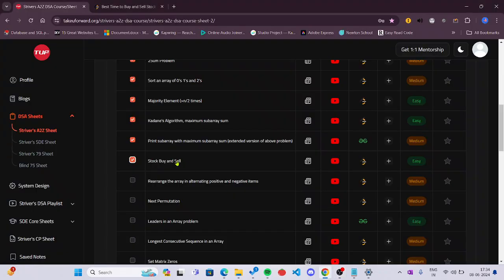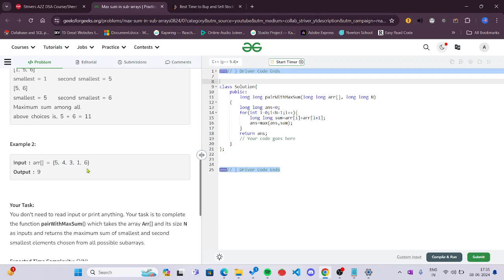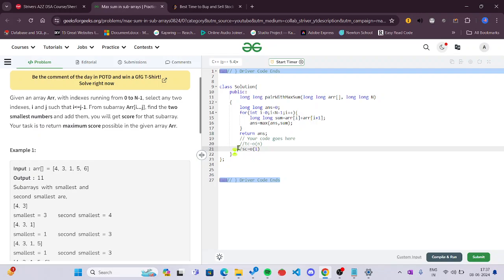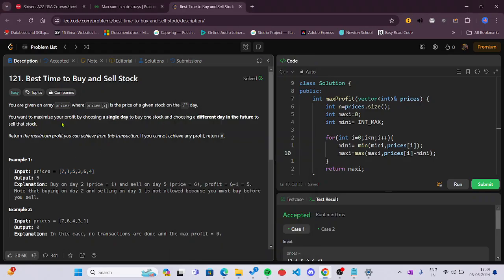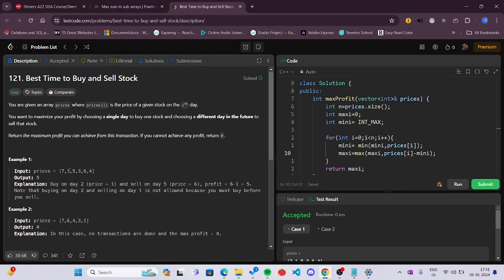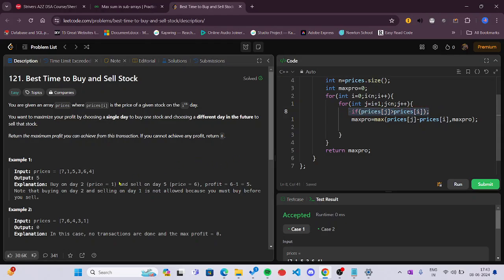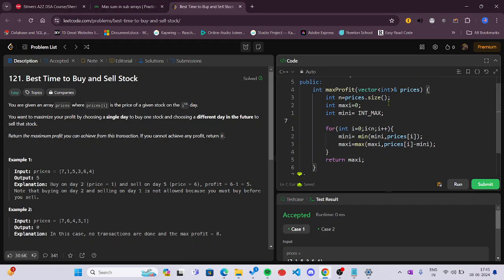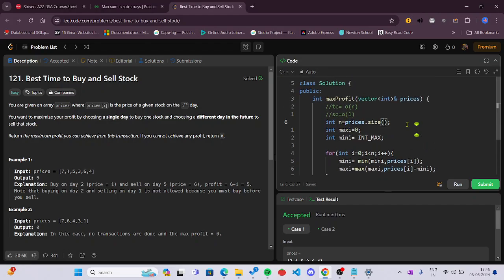Print subarray with maximum subarray sum in C++ | Stock Buy and Sell in C++